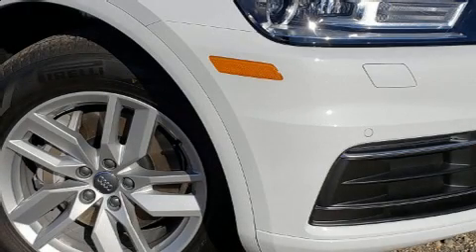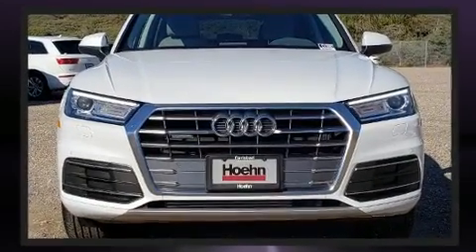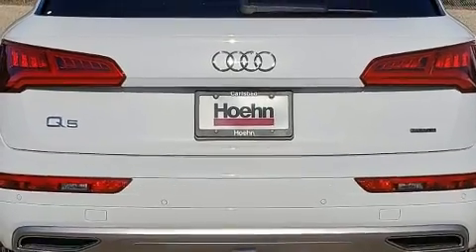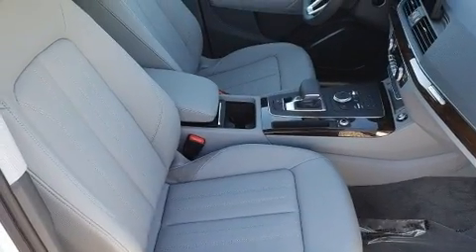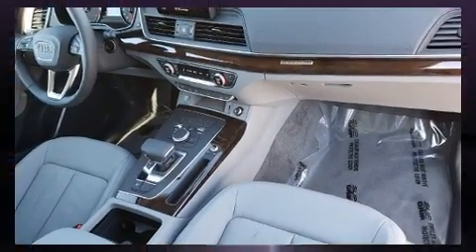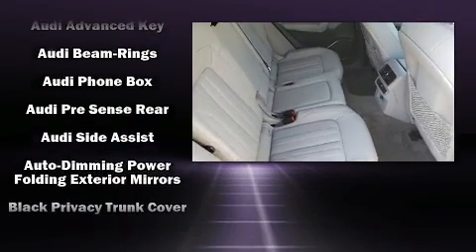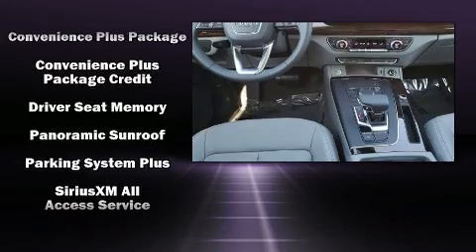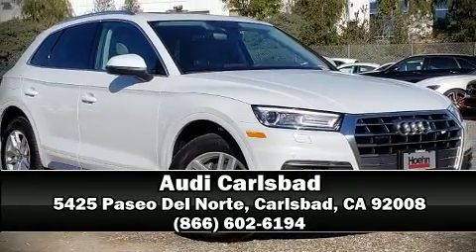2020 Audi Q5 45 Premium in Carlsbad, CA 92008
Audi Carlsbad
5425 Paseo Del Norte

Load your family into the 2020 Audi Q5. Under the hood you'll find a 4 cylinder engine with more than 200 horsepower, providing a smooth and predictable driving experience. Well tuned suspension and stability control deliver a spirited, yet composed, ride and drive Turbocharger technology provides forced air induction, enhancing performance while preserving fuel economy. Top features include front dual zone air conditioning, a leather steering wheel, a built-in garage door transmitter, power door mirrors and heated door mirrors, blind spot sensor, cruise control, a trailer hitch, and more. With high intensity discharge headlights illuminating your path, you'll always appreciate maximum visibility. For drivers who enjoy the natural environment, a power moon roof allows an infusion of fresh air. Audi also prioritized safety and security by including: head curtain airbags, front side impact airbags, traction control, brake assist, ignition disabling, an emergency communication system, and 4 wheel disc brakes with ABS. You'll never lose visibility with rain sensing wipers, which activate automatically when the drops start to fall. Our sales staff will help you find the vehicle that you've been searching for. We'd be happy to answer any questions that you may have.